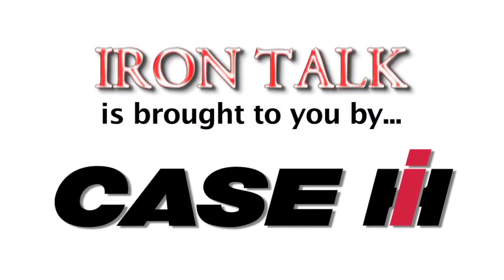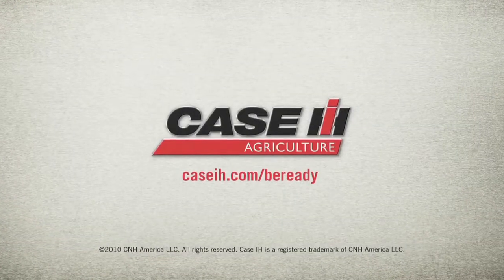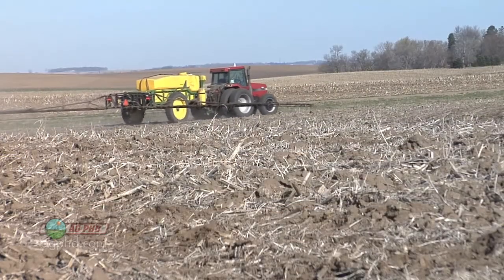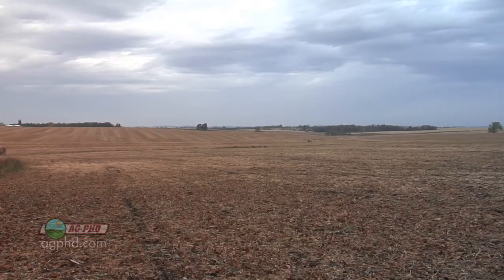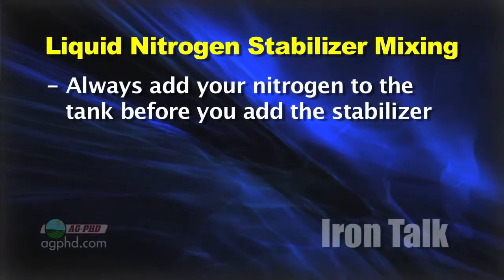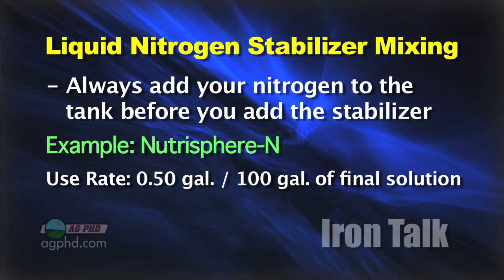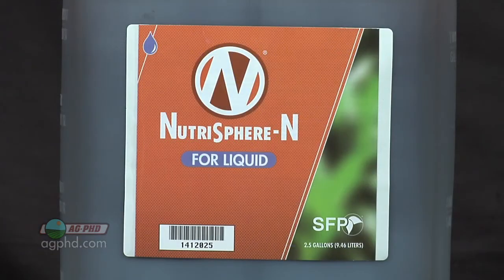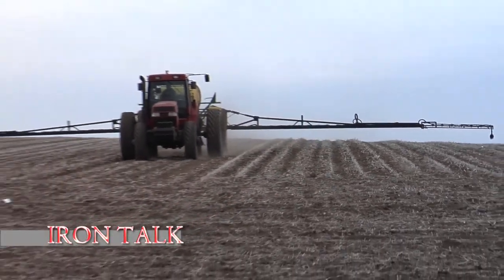Iron Talk #727-Liquid Fertilizer Stabilizers (Air Date 3/11/12)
Darren looks at how a fertilizer stabilizer can help keep your nitrogen where the plants can use it.